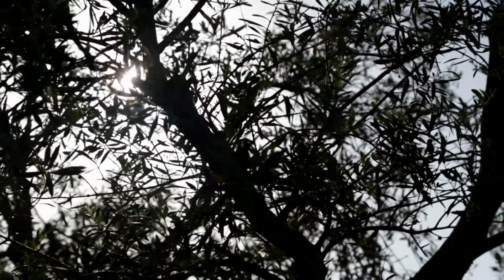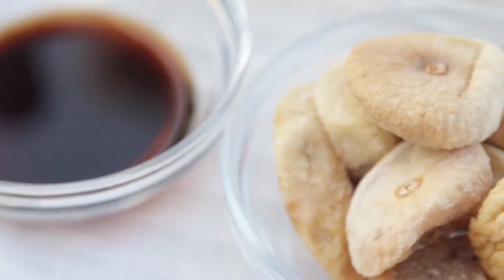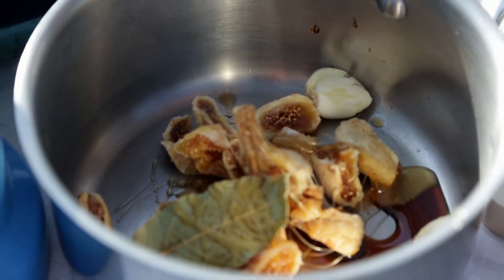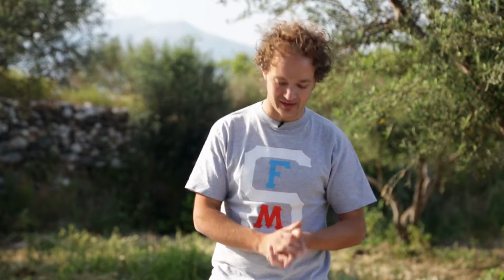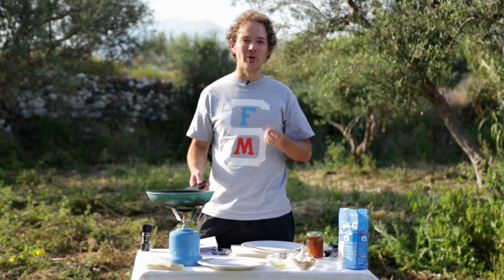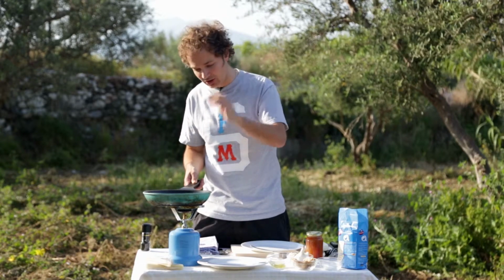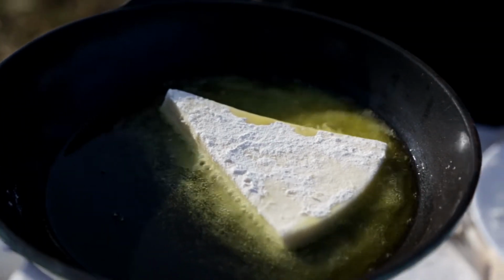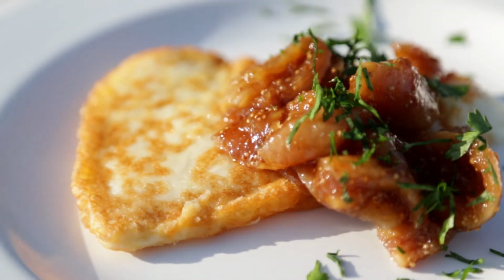Saganaki with Peppered Figs somewhere in Greece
I had the opportunity to travel with Tobie Puttock through Greece and Sicily cooking with the local produce.
Although these videos never made it online I felt them a waste to not have in my showcase